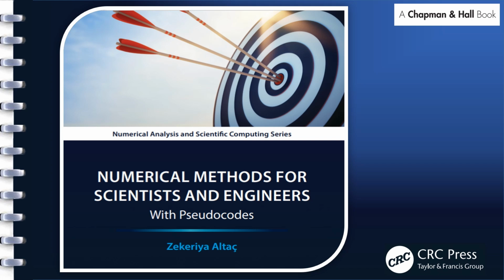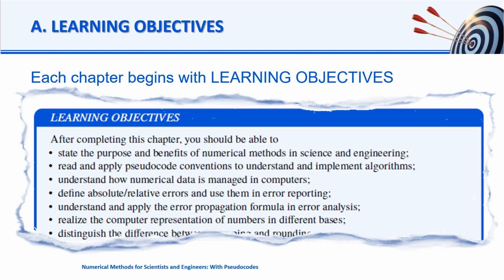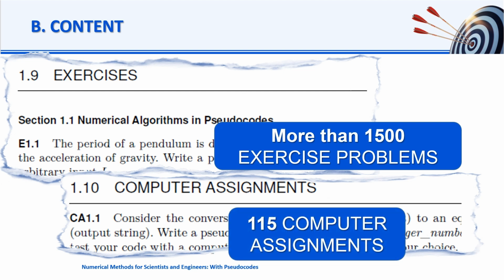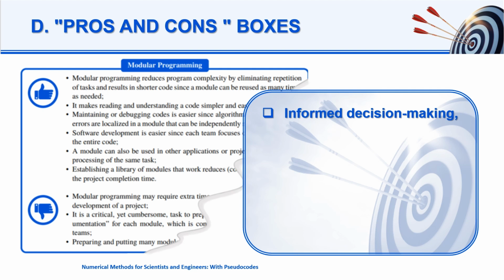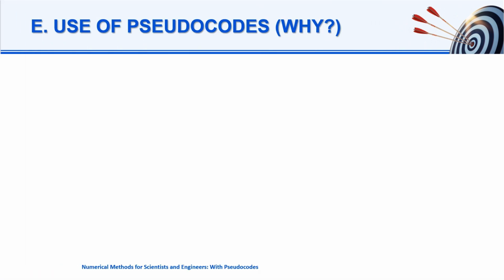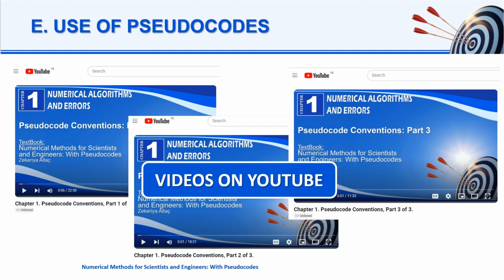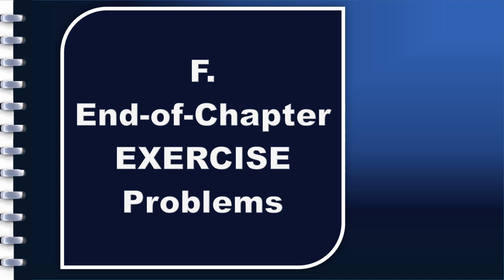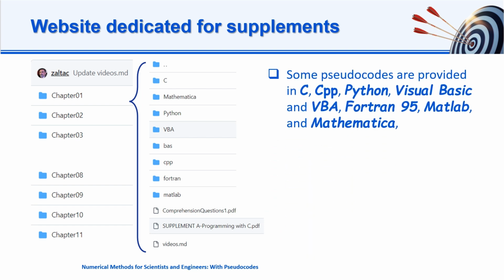Promotional video for Numerical Methods for Scientists and Engineers With Pseudocodes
This video is primarily designed for potential instructors who teach or will teach a "numerical methods" course. In this video, I explain in detail the objectives for writing this book and the strategies implemented in the text to achieve the learning and teaching objectives.

The features of the book are illustrated in terms of "Learning Objectives", "Content", "Attention Boxes", "Pros & Cons Boxes", "End-of-Chapter Exercises", and "Computer Assignments". The objective for using pseudocodes is explained.

The book also has an accompanying website, containing ancillary materials (comprehension questions, extra supplements and solved examples, lecture videos, quizzes, etc.) that support the instructor's extracurricular learning activities and reinforce students' self-learning efforts.

Currently, only Chapter 1 has been published in its entirety on this website to provide potential instructors with a general idea of the resources that will be offered with this book. All other web resources to be offered on this site are expected to be available by February 2025.